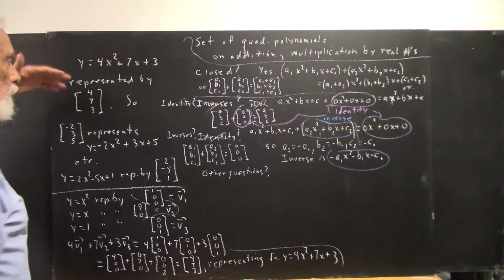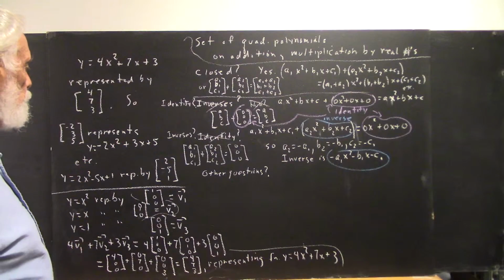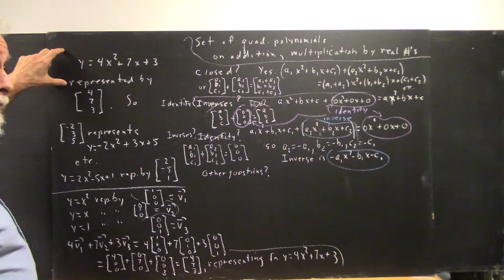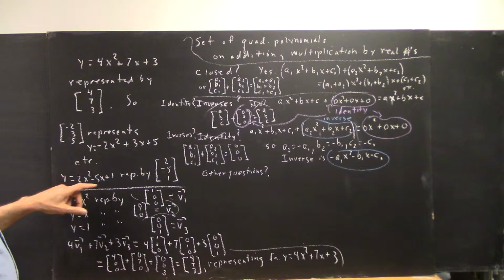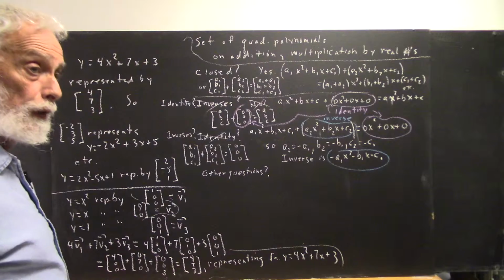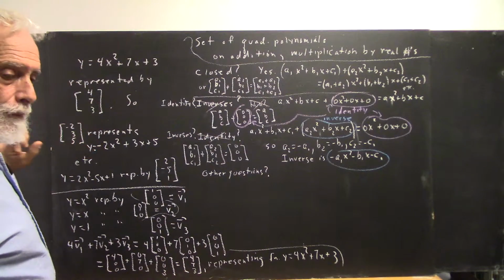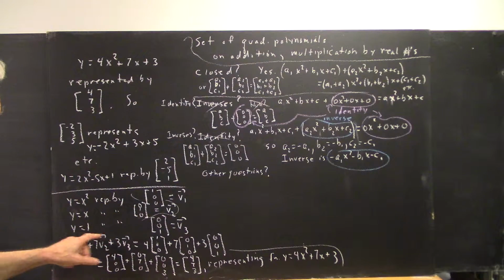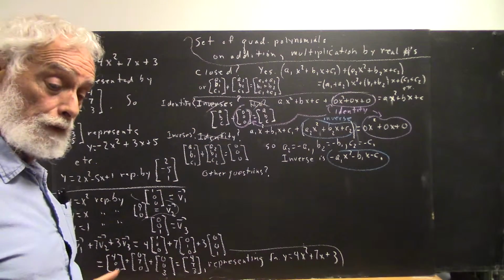daglin 7565 representation of quadratic polynomials by column vectors